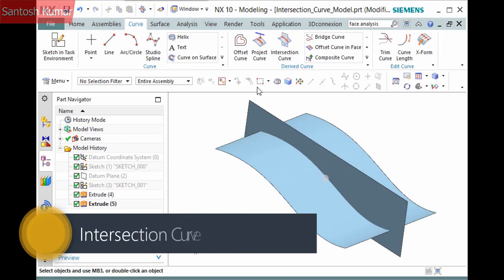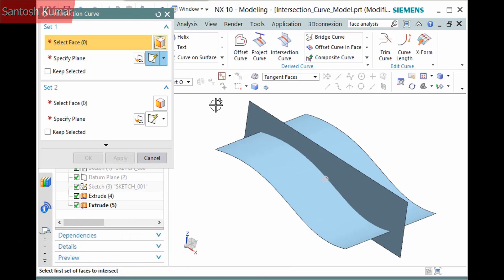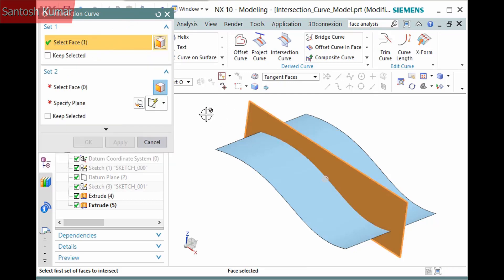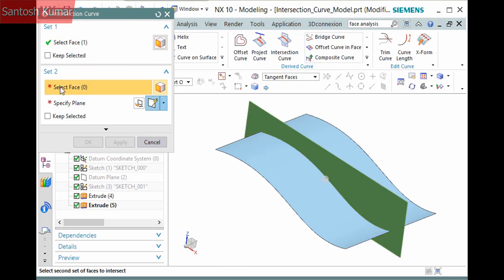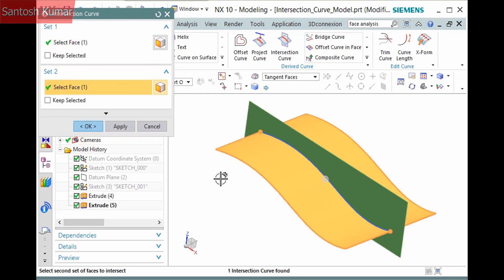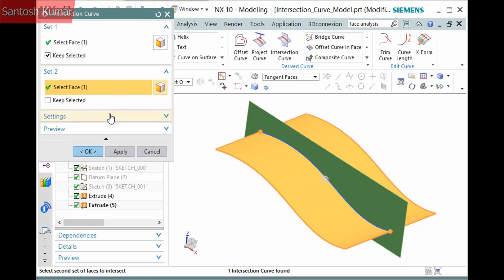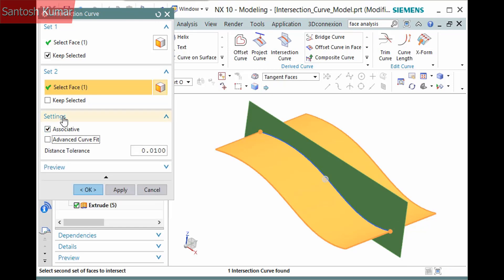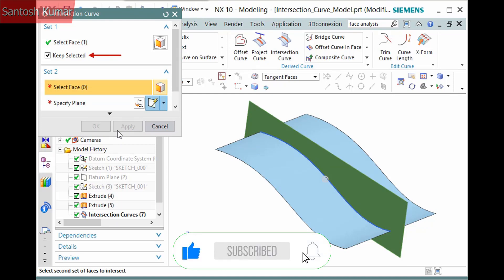NX 12.0 | SIEMENS | Walkthrough - INTERSECTION CURVE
Topics Covered:
Intersection Curve